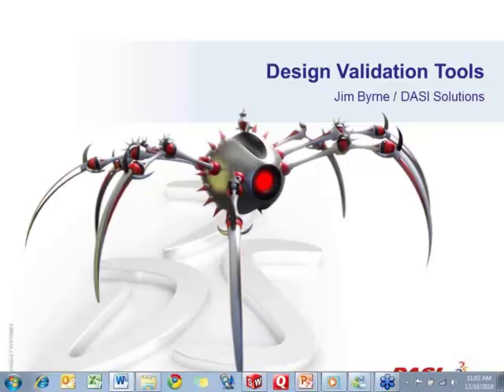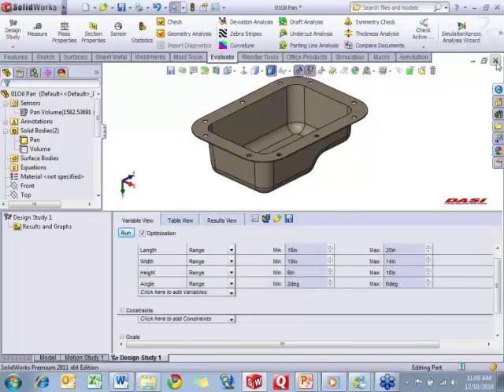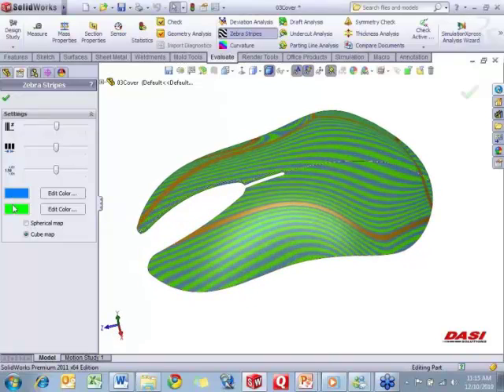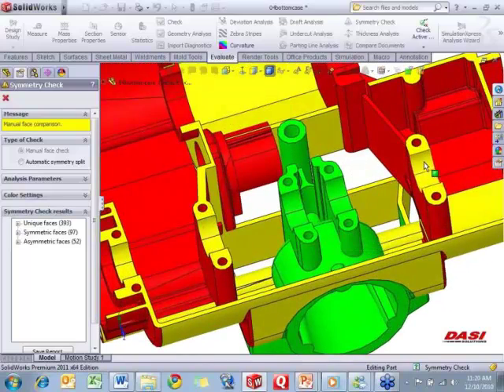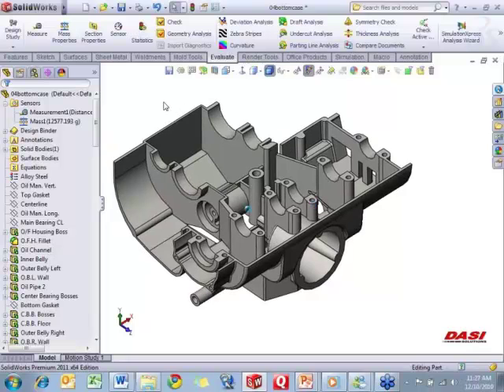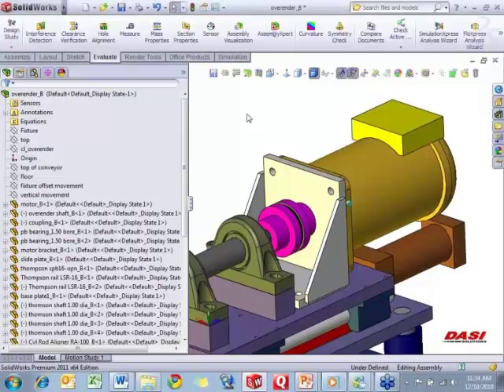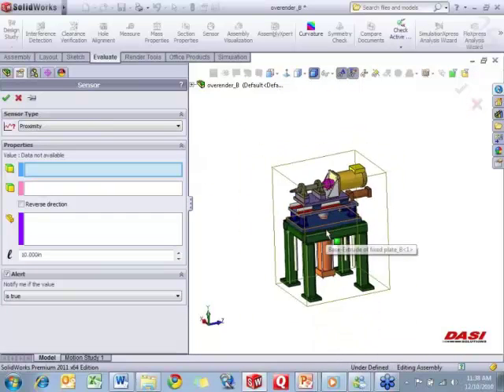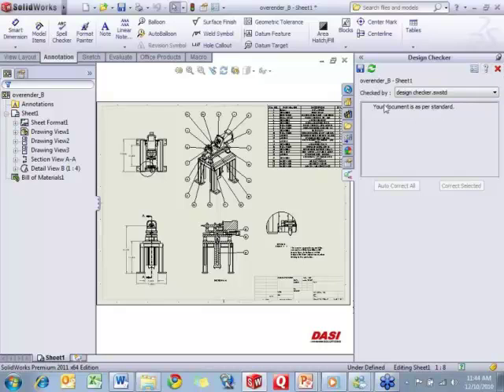SOLIDWORKS Webinar Archive - Design Verification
Make the most out of SolidWorks design verification tools. Most users know the measure and mass properties tools but we'll demonstrate additional tools that help eliminate costly errors, such as: sensors, clearance verification, hole alignment, DFM Xpress, thickness analysis, physical dynamics, and more.